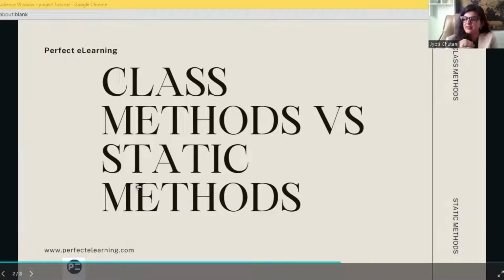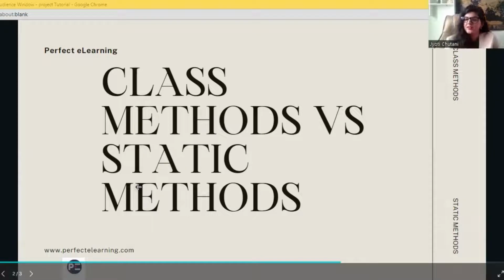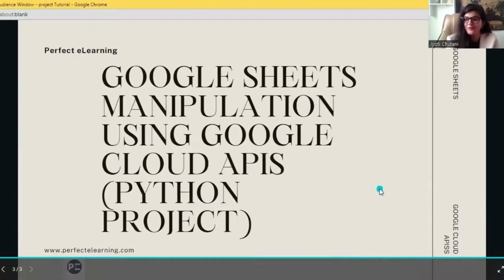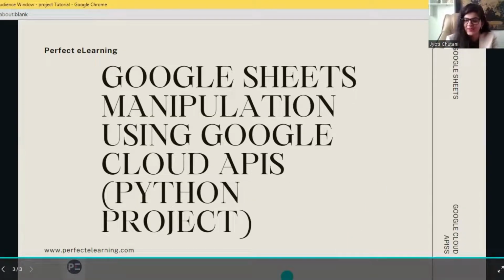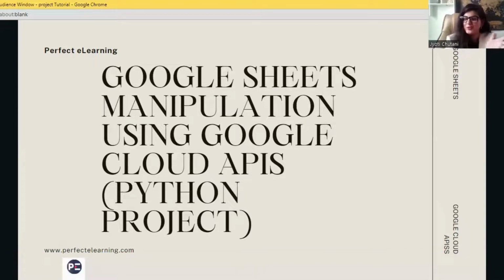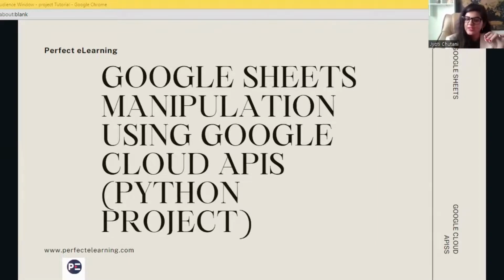Python Tutorial and Project| Class Methods Vs Static Methods| Google Cloud APIs using Python Project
Hi Everybody! Welcome to Perfect eLearning channel. I hope you guys are doing well.
So, in today’s video, I am going to give you all a brief about what we are going to study in this week.
Are you guys ready for some amazing topics coming up for the week.
So, how many of you know about Class Methods vs Static Methods?
Do you know the difference between the class method vs Static method in Python and when to use the class method and static method in python?
If anyone of you knows about what is a Class Method and what is a Static Method, please type the answer in comments.

The class method in Python is a method, which is bound to the class but not the object of that class. The static methods are also same but there are some basic differences. For class methods, we need to specify @classmethod decorator, and for static method @staticmethod decorator is used.

The Static methods are used to do some utility tasks, and class methods are used for factory methods. The factory methods can return class objects for different use cases.

This is a brief about class methods and static methods. We would also be doing it in much more detail with proper example.

But before that, let me tell you the other topic for this week.

How many of you have heard about manipulating Google sheets using Googles API in Python. How many of you guys know about it. Do you know the use case of this?
Lets understand what is this, why its important and how to do it.

Firstly, lets understand what is a Google sheet?
Google Sheets is a cloud-based spreadsheet that is one of Google’s products. It can be used for data analytics, small data storage, and other purposes.

In this topic, we would be studying about how to read data from Google sheet, how to update the data, how to alter data and so on, using Google Cloud APIs in Python.
In this, we would be using Google sheets and Google Cloud for making the API. This is a very useful projects for all the Data Scientists out there. This is because you can customize the Google sheet, get the records and everything, using APIs in Python.
So, are you all excited for the same.